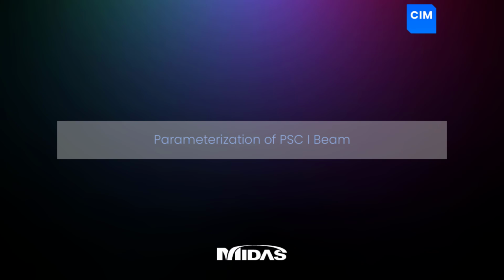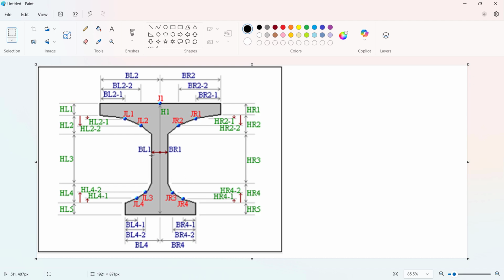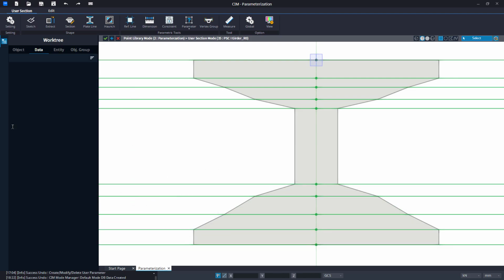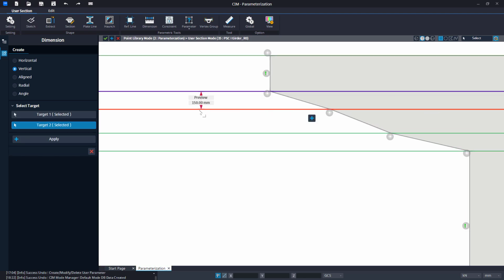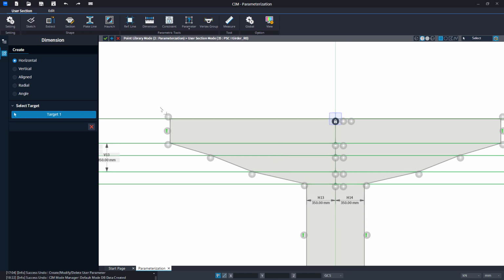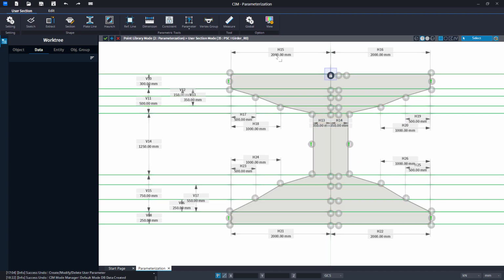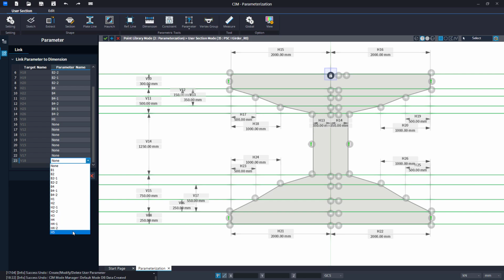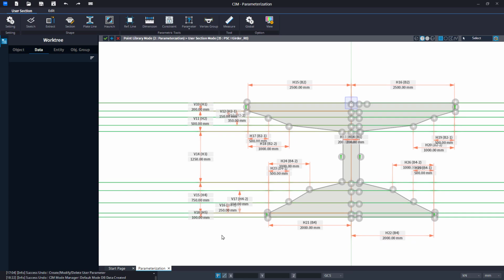Parameterization of PSC Beam section -- A step-by-step process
In this video, we’ll guide you through the complete process of parametrizing a PSC Beam Section — from start to finish! 💡

📏 We start by assigning a reference line for dimension marking and applying constraints to maintain geometric control.
🔗 Next, we define and link parameters with the dimension lines, making the section fully dynamic and adjustable.

By following this method, you can easily create a parameterized PSC Beam Section, where all dimensions can be updated instantly without redrawing the model! ⚙️✨

👉 Watch till the end to see how parametrization helps you build smarter, faster, and more flexible bridge components.